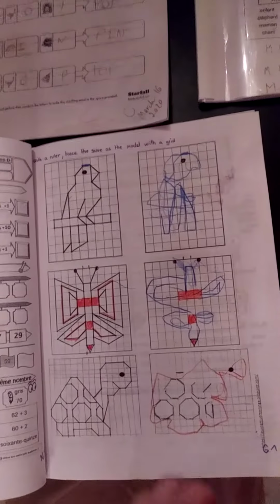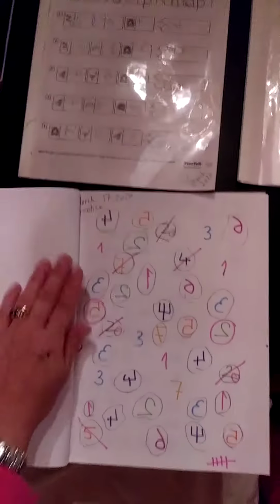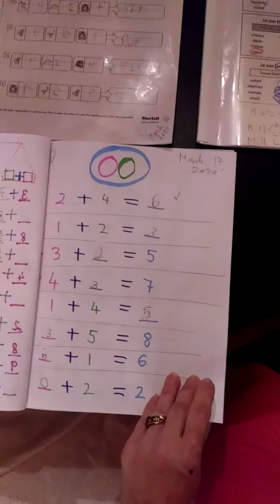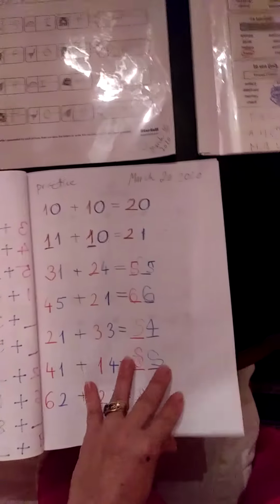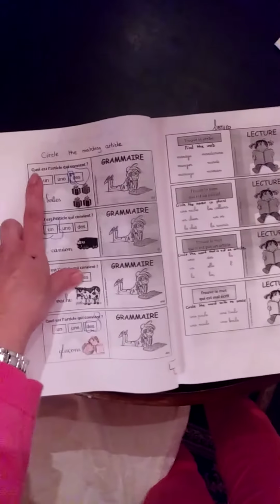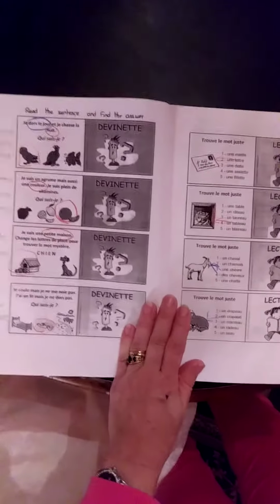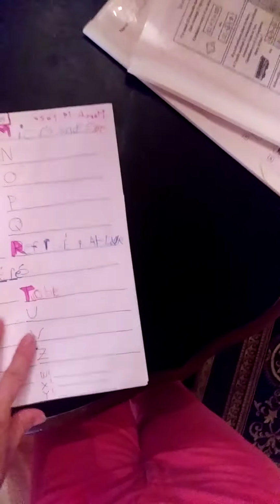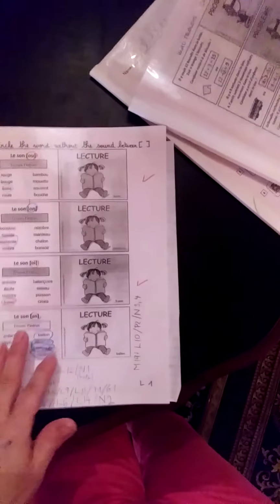March 23, 2020